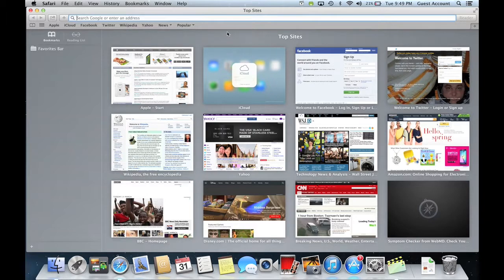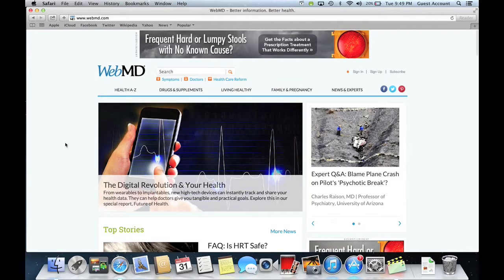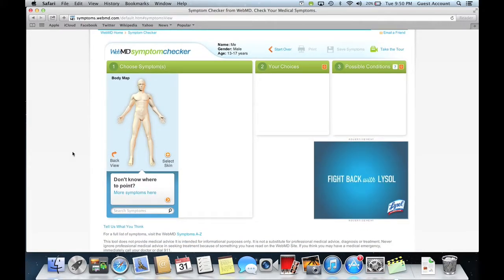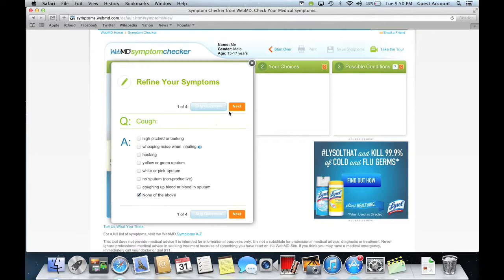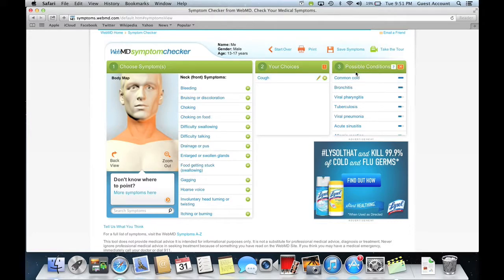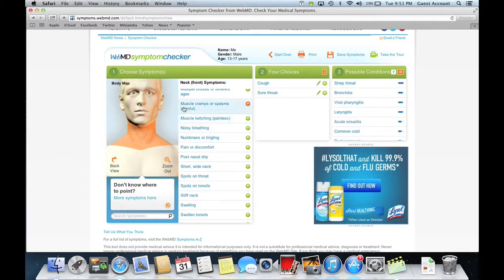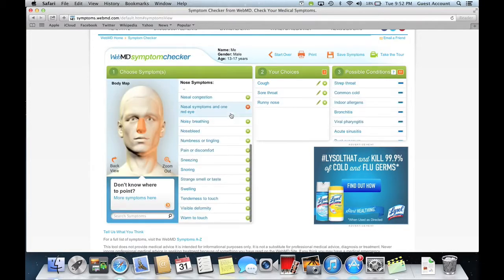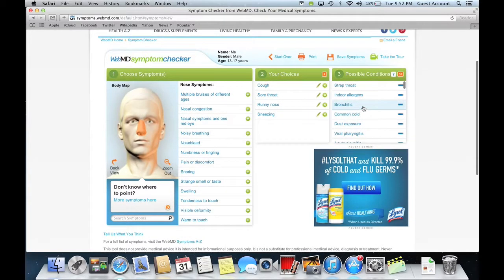TechSmart Seniors: WebMD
In this lesson, I show you how to diagnose yourself using the WebMD Symptom Checker